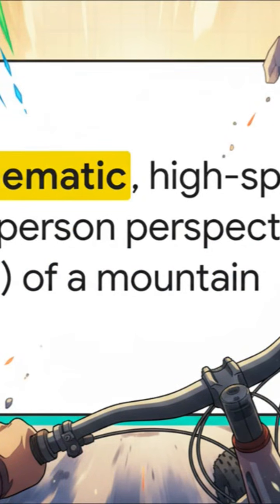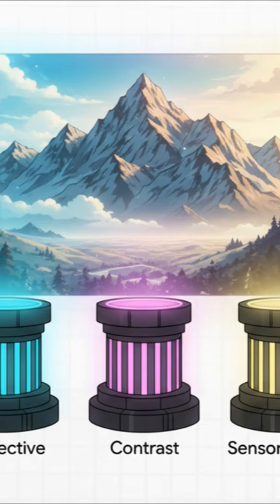ai anatomy Model